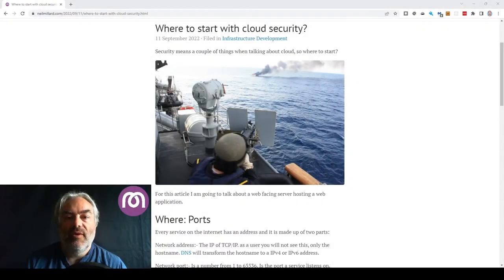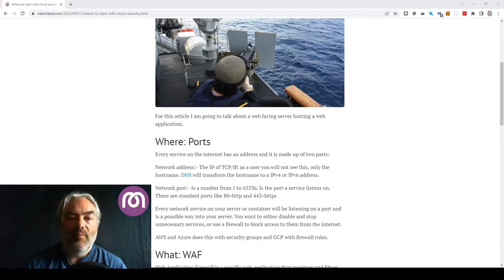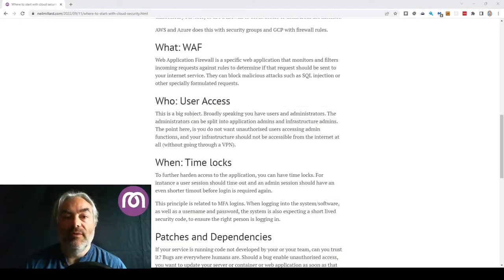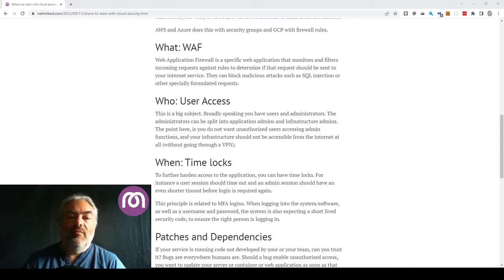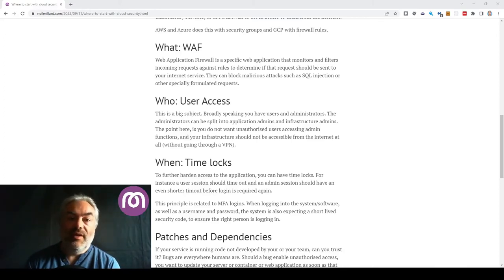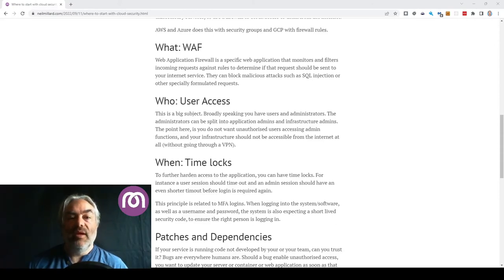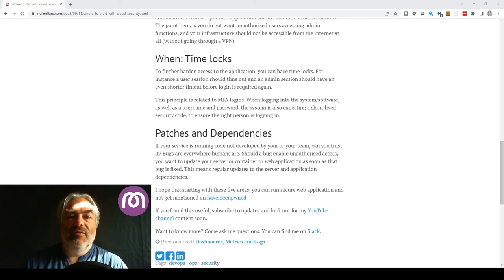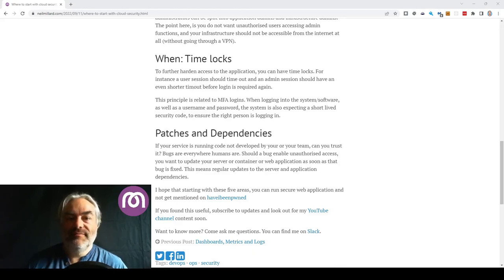Where to start with Cloud Security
In this video, we'll show you where to start with Cloud Security. We'll discuss the benefits of cloud security and show you how to get started with protecting your information in the cloud.

Cloud security is quickly becoming a vital part of your information security strategy. In this video, we'll show you where to start to protect your data in the Cloud. We'll discuss the benefits of using cloud security and show you how to get started protecting your information in the Cloud.

This quick getting started guide to cloud security will help you secure your cloud application.
With devsecops we can start automating cloud security.
Are you ready to become a DevOps contractor? Take this quiz to find out!